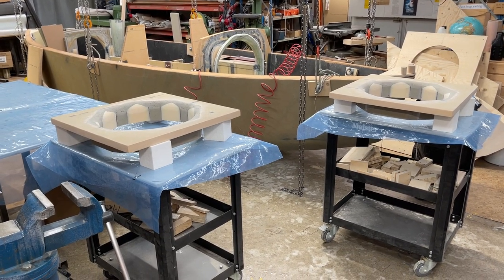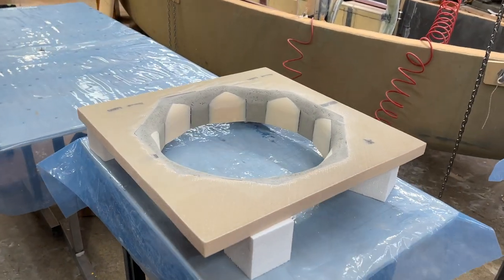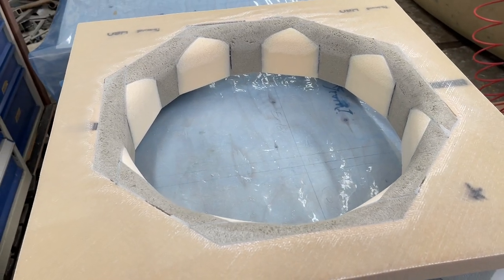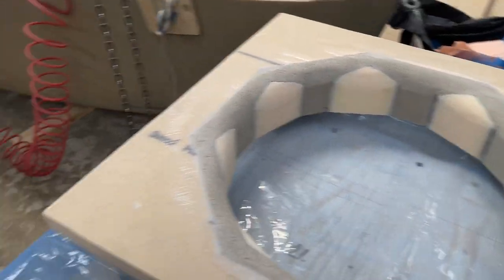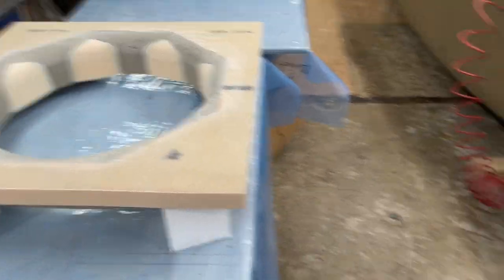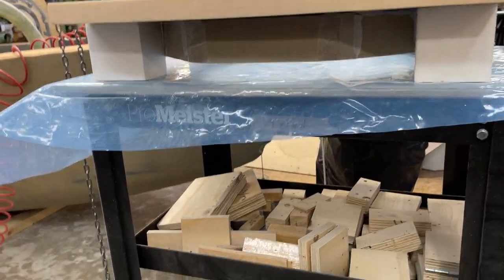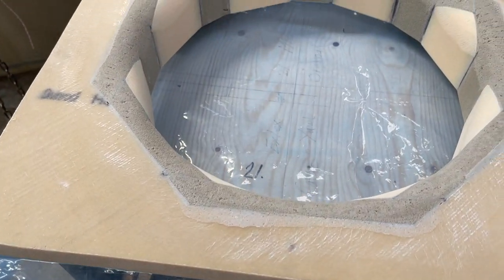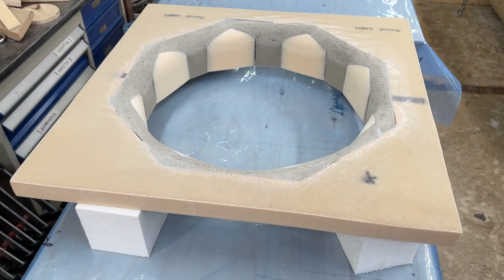10 September 2022. The bottom part of the inner coaming is now shaped ready to take the glassfibre.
I have now shaped the bottom of the inner coaming.
It is the best starting as the top will get close to the hatch.
See also: yrvind.com for much more about my boats, voyages and adventures.
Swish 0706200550